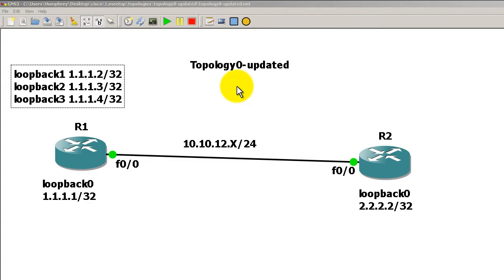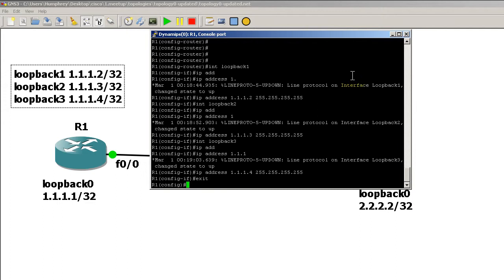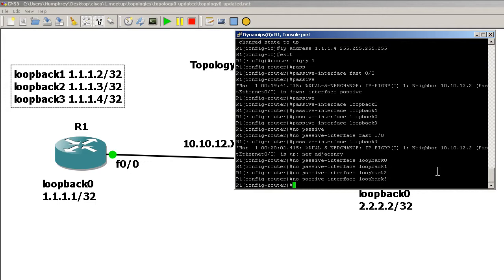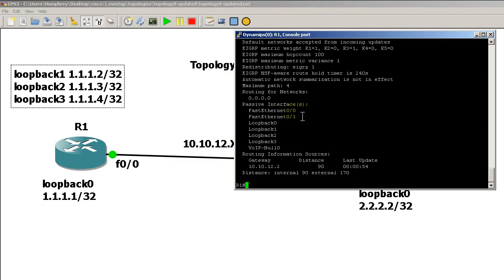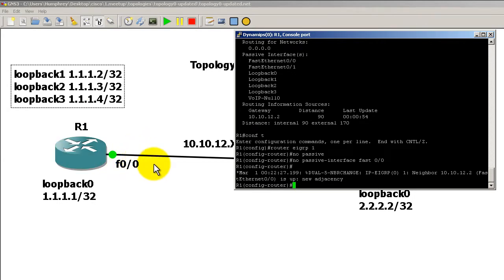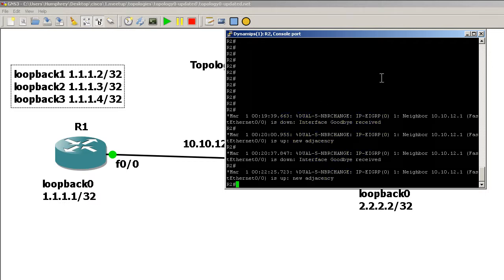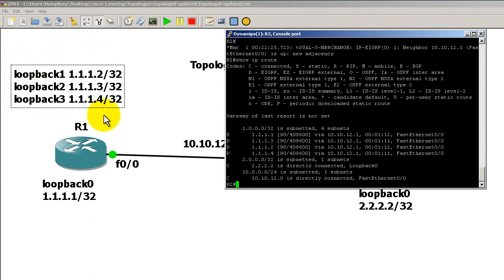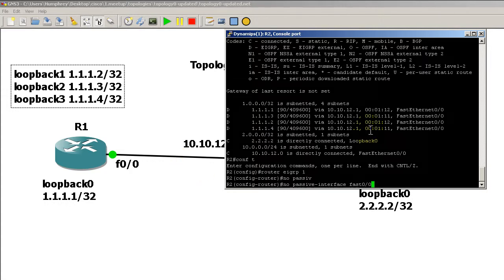RouterGods - EIGRP passive interface default